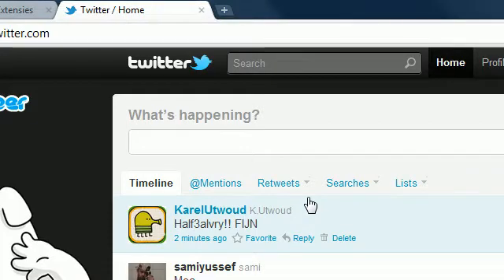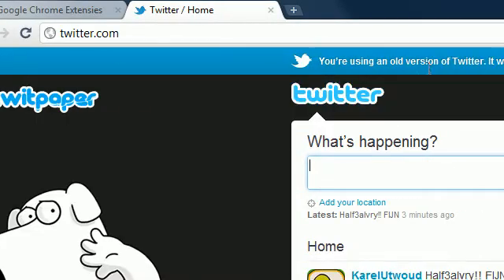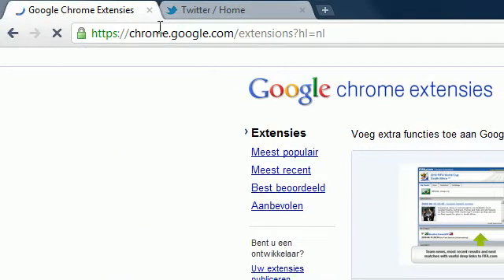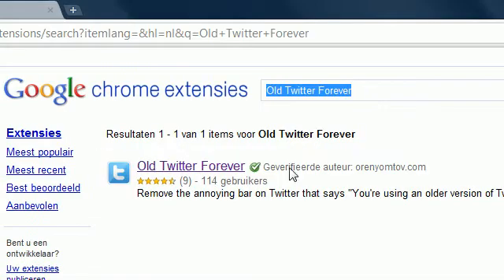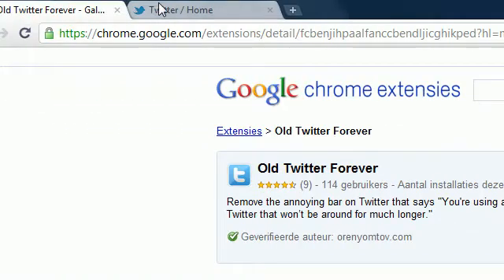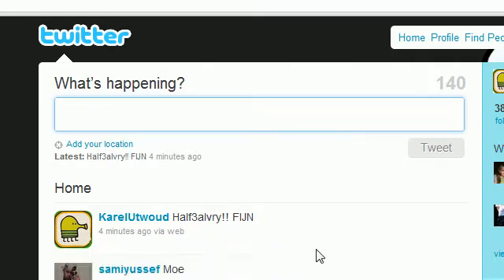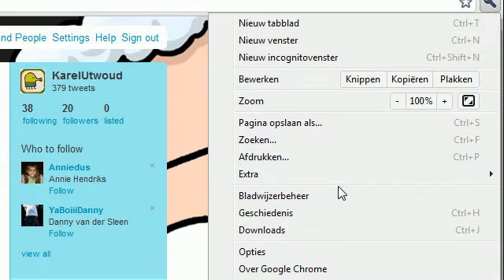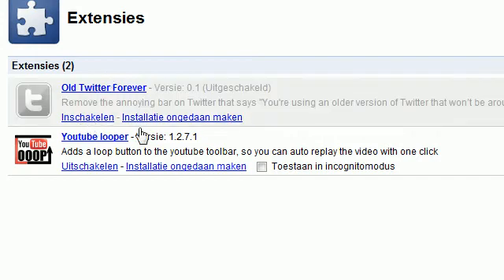How to get the old Twitter back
In this tutorial i'll show you how you can get the old twitter back..